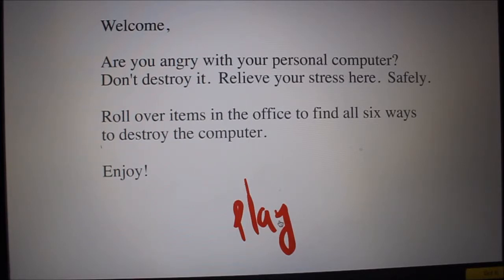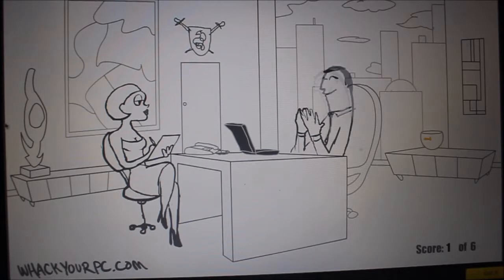IF U HATE YOUR PC CLICK THIS/Whack your pc